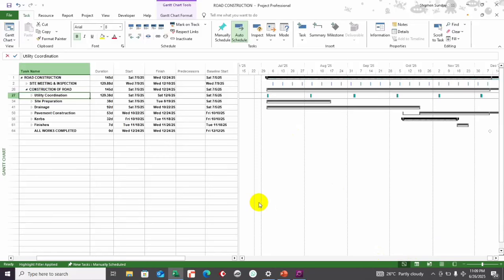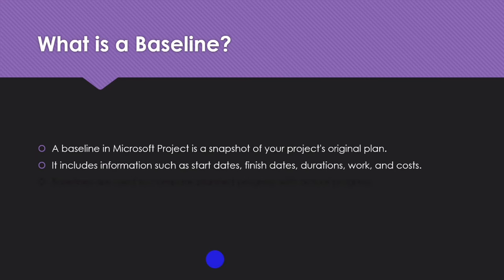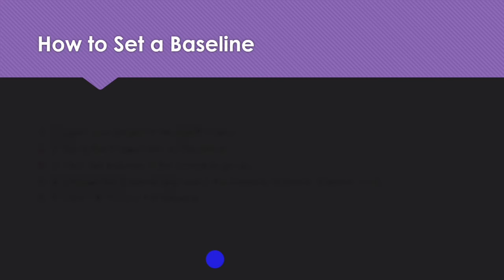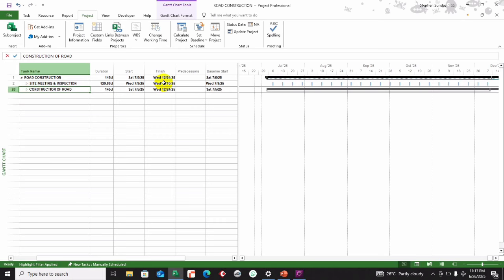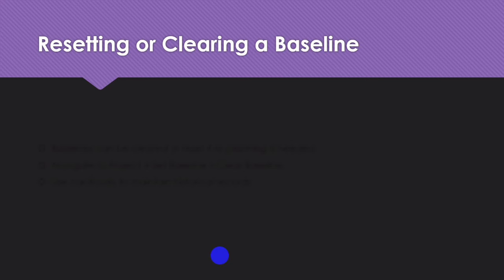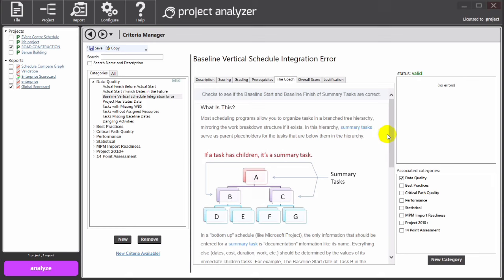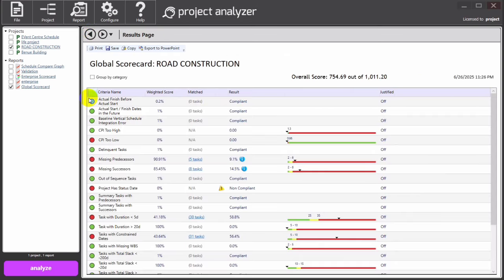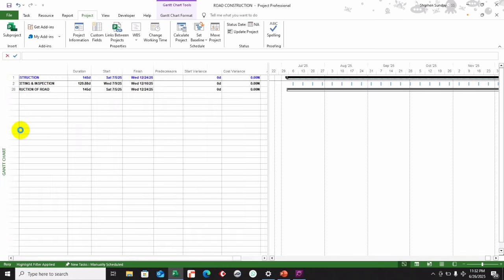Baseline Vertical Integration Errors: Steel Ray Project Analyzer & Ms project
Learn how to identify and resolve Baseline Vertical Integration Errors in your project management workflow using Steel Ray Project Analyzer and MS Project. In this video, we'll dive into the world of project control and explore the importance of vertical integration in ensuring project success. You'll discover how to leverage Steel Ray's advanced analytics to detect and correct baseline errors, ensuring your project stays on track and within budget. Whether you're a seasoned project manager or just starting out in project management 101, this tutorial is perfect for anyone looking to improve their project cost management, critical path method, and resource allocation skills. By the end of this video, you'll be able to create a robust project dashboard that showcases your project's progress and identifies potential integration issues. So, let's get started and take your project management skills to the next level with Steel Ray Project Analyzer and MS Project!